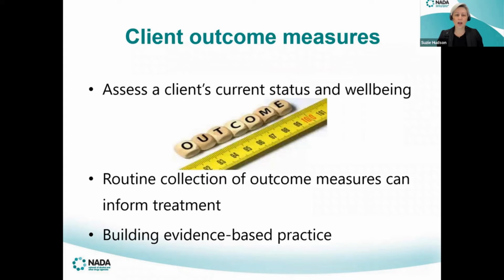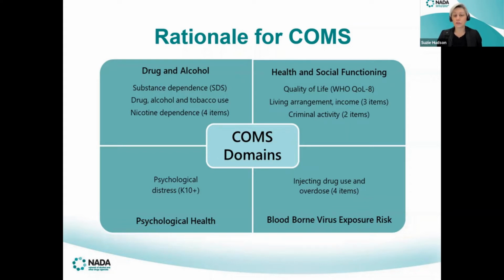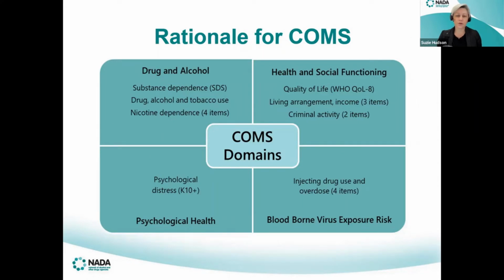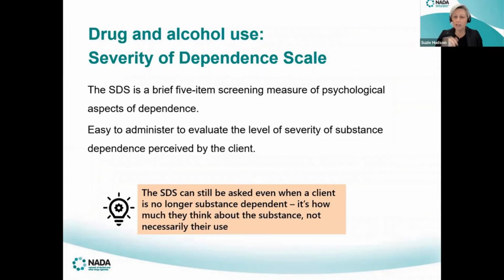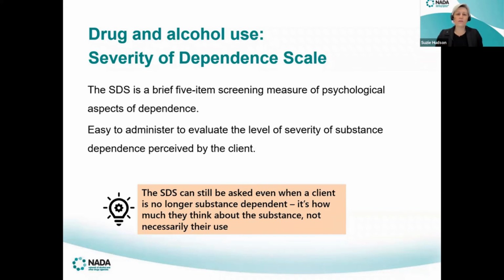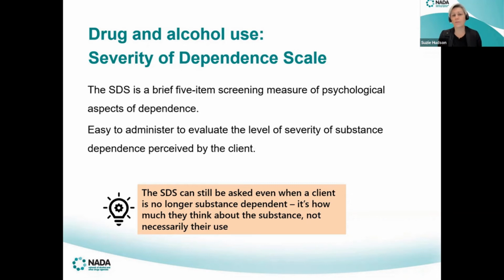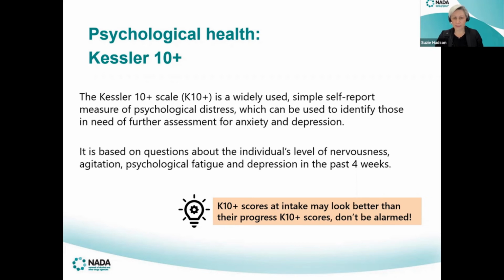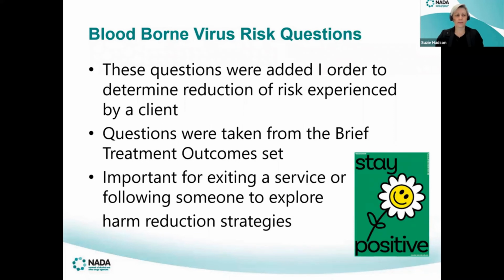Essential data collection skills: Administering COMS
This webinar is aimed at frontline workers, managers and other service staff who collect data on behalf of their program.

The collection of client outcome measures is an important tool in tracking client progress and service delivery. The NADAbase Client Outcome Measurement System (COMS) assists with the measuring of client outcomes in non-government drug and alcohol organisations in NSW. NADAbase COMS incorporates four domains: mental health, substance use and dependence, general health and wellbeing and BBV.

Join us as we explore how to weave client outcomes questions into therapeutic conversation, and identify practical tips for workers to engage clients in the outcomes measurement process.

Key learning outcomes:
Identify and review foundational skills in building good relationships with clients
Apply skills in rapport building/active listening and find the ‘middle ground’ when talking to clients about sensitive topics

NADA Capability Framework Domains

Foundational knowledge and practice
1.3 Understand and apply knowledge about AOD use and AOD-related health conditions

Communication and engagement
2.1 Communicate and engage effectively with people accessing AOD services
2.4 Collaborate and work in partnership to deliver services

Access and equity
3.1 Recognise and respect the strengths, dignity and rights of people accessing services

Treatment and interventions
6.2 Undertake effective treatment and intervention planning
6.3 Deliver effective treatment and interventions